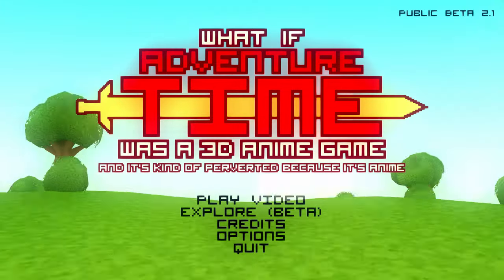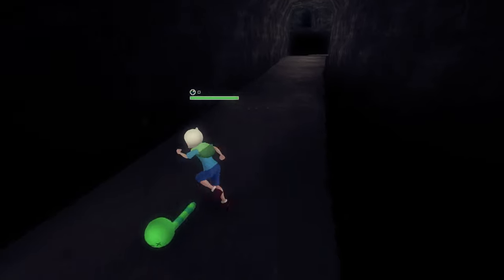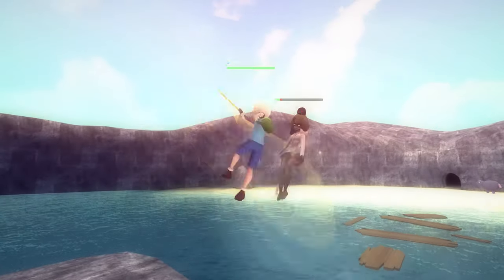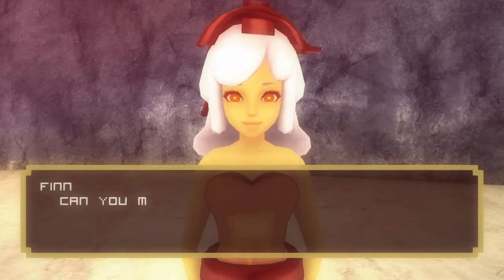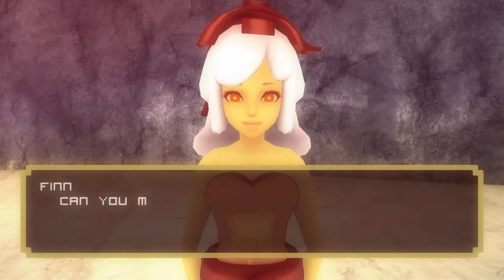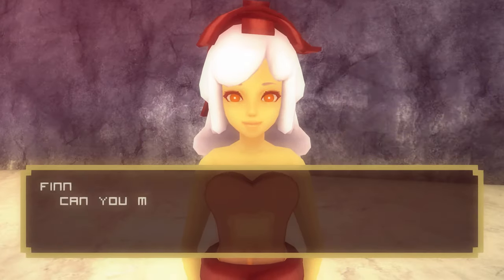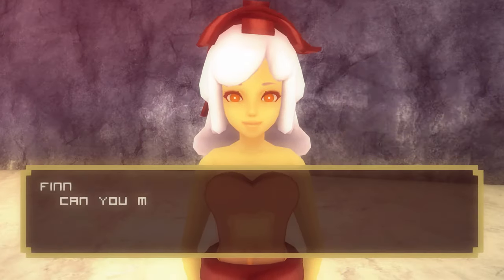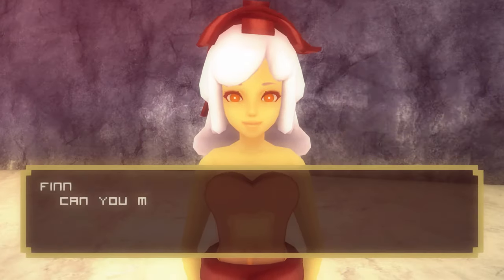If Adventure Time was an Anime Walkthrough How to beat game and hidden secrets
This is my walk through of a fan made Adventure Time game.
Here I show you guys how to beat the game and  where all the hidden secrets are"or at least the ones I know."